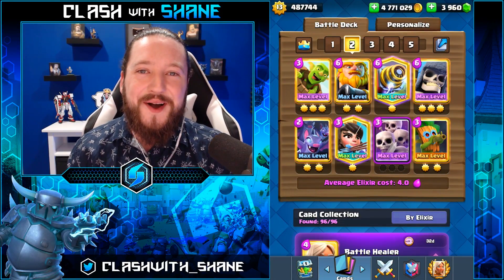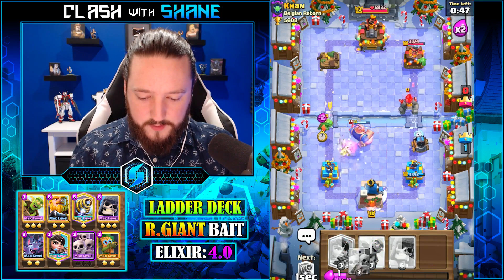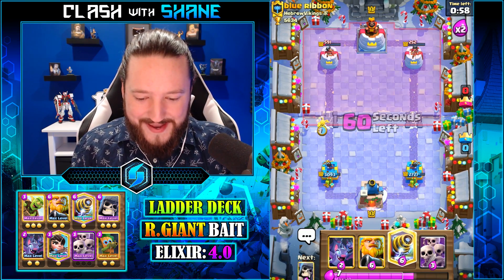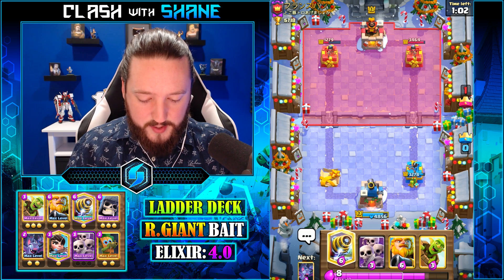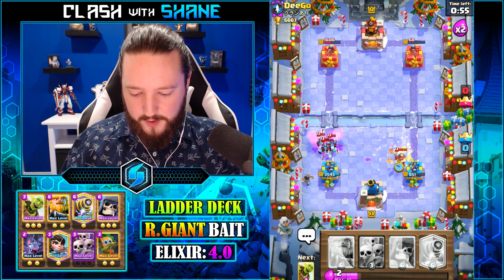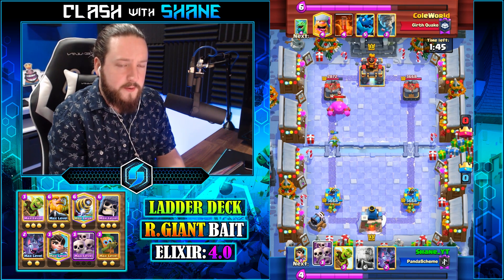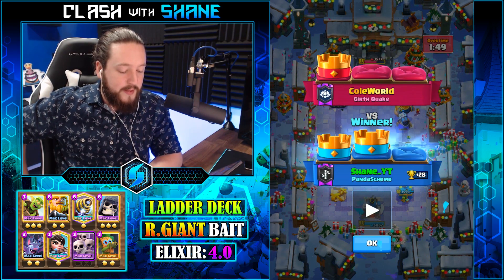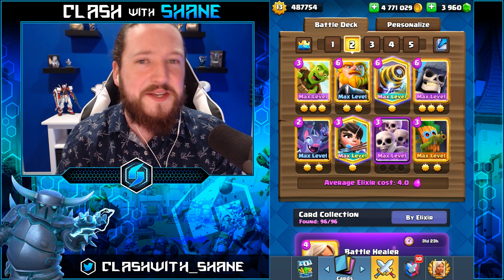TOXIC OVERLOAD!! DISGUSTING NEW SPELL BAIT DECK DOMINATES!! - Clash Royale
New Royal Giant Goblin Barrel Bait Deck in Clash Royale for Trophy Pushing in Legendary Arena 13. New & Improved Royal Giant Bait Deck with No Damaging Spells in Clash Royale New Update Season 6 Ladder.

Clan 2: CLANwithSHANE

Clash of Clans: Nasty Sauce